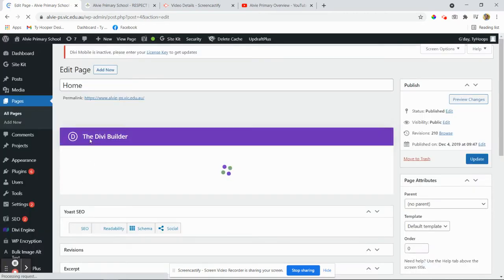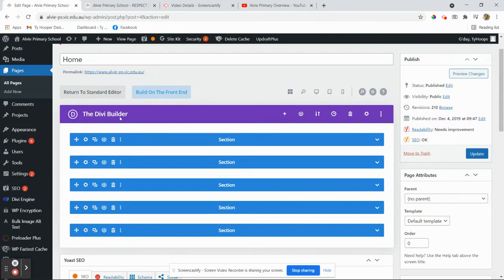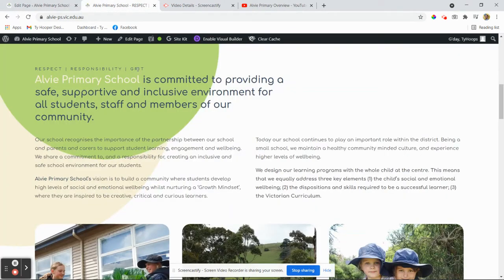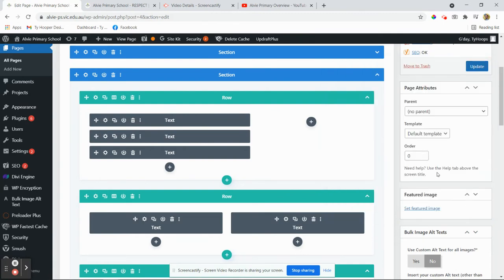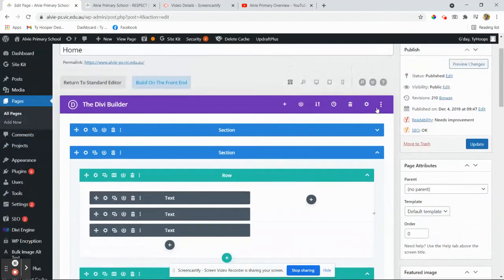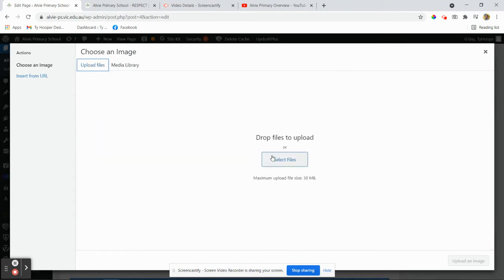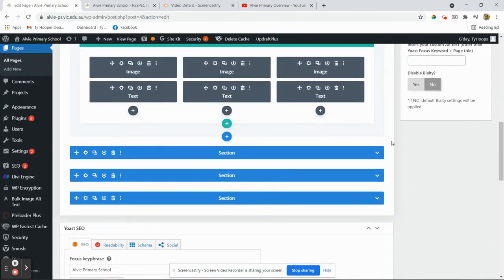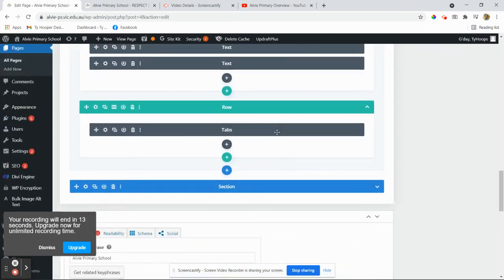Alvie Primary Divi Builder part 1